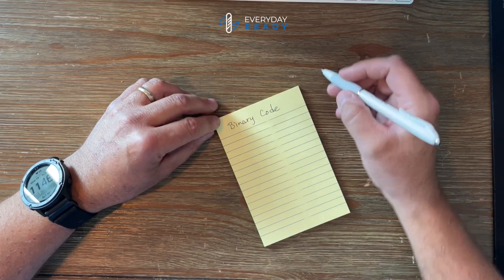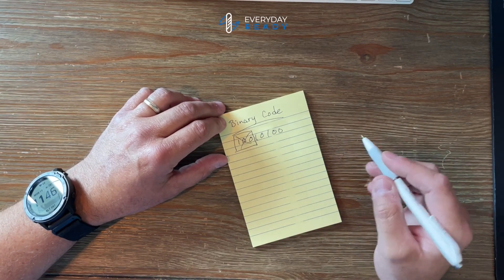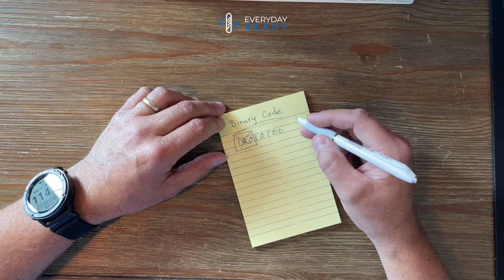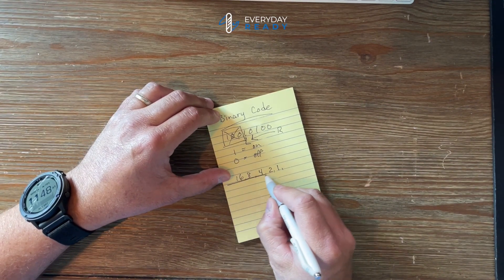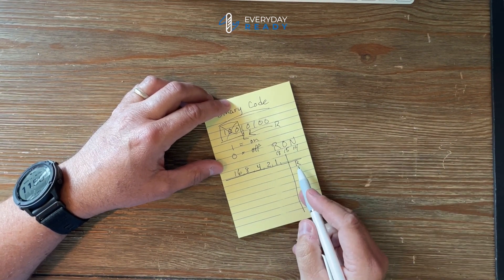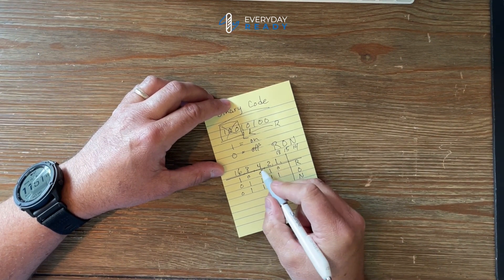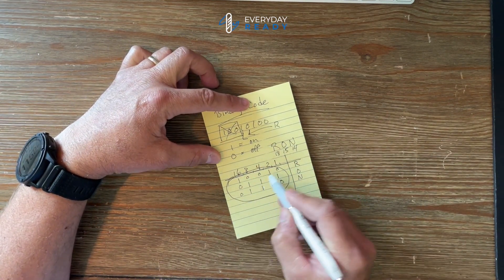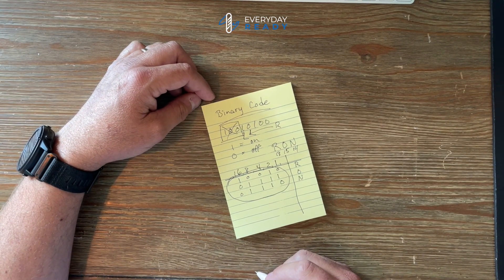How To Read Binary Code - Secret Coding Explained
Today I'm going to teach you how to read binary code.  Secret coding explained in enough detail to decypher the coded solution hidden in one Everyday Ready video this month.  This is perfect for security minded people who may want to pass information in a way that most people would not understand.  Binary can be a kind of secret code language. Thumbs up por favor!
0:00 intro and explanation
1:26 Teach me the code already
4:15 Create cheat sheets
4:50 How the giveaway works